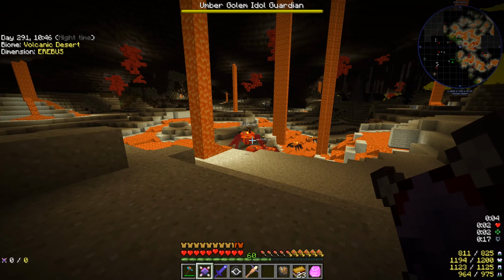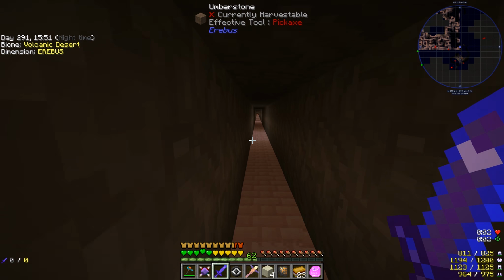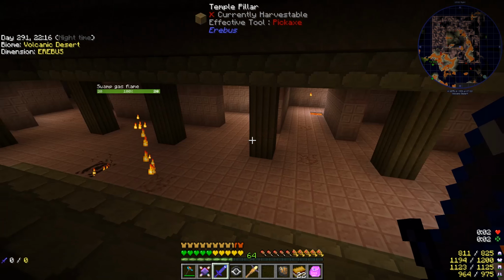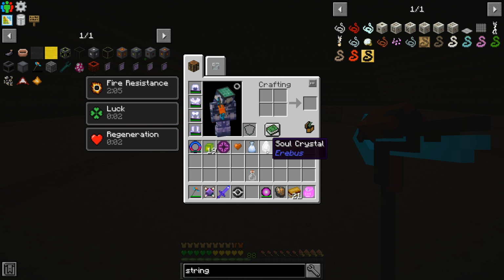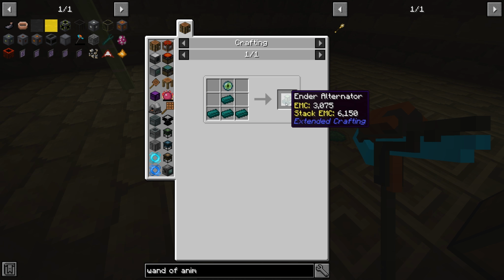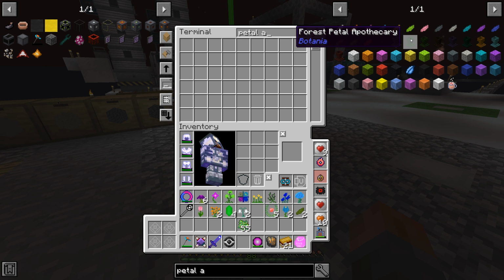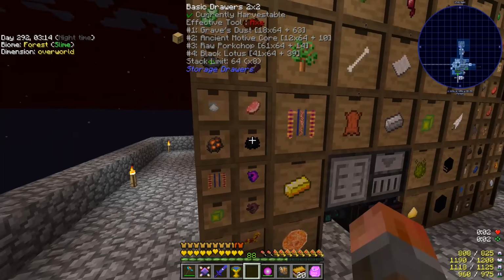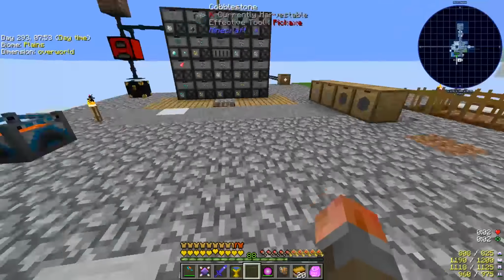Project Ozone 3 E32 - Antlion Overlord Erebus Boss and Botania Beginnings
Time to fight the antlion overlord for our first soul crystal, and head into Botania with a goal of a Wand of Animation!